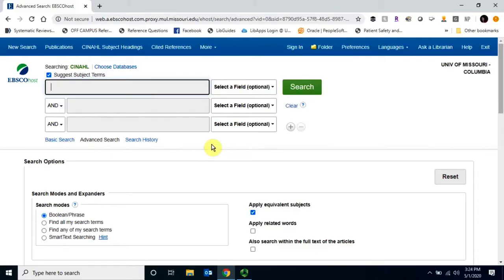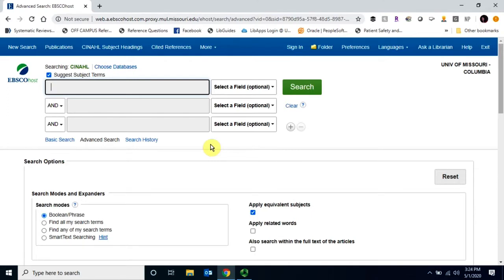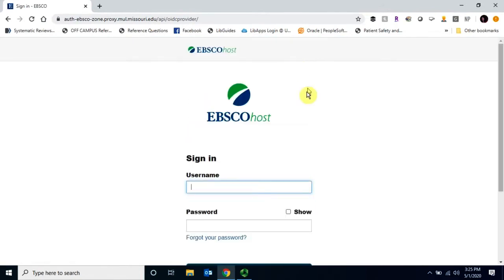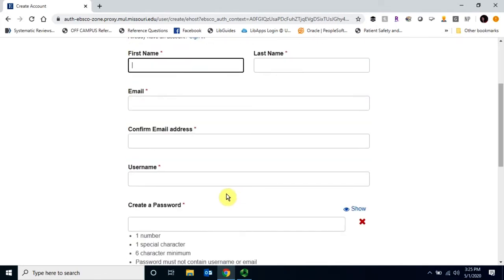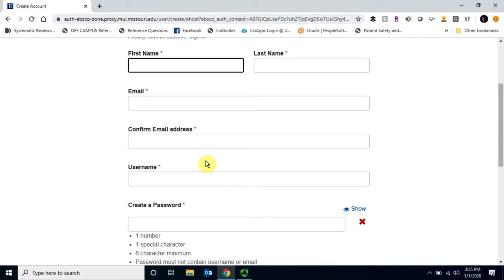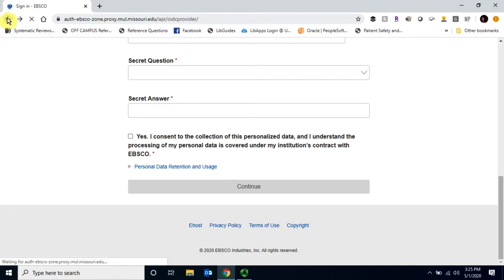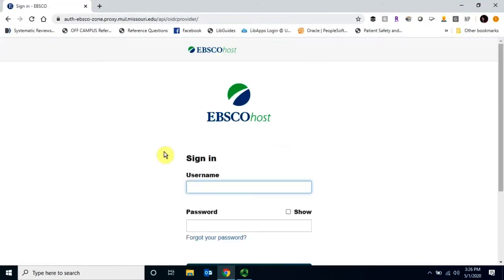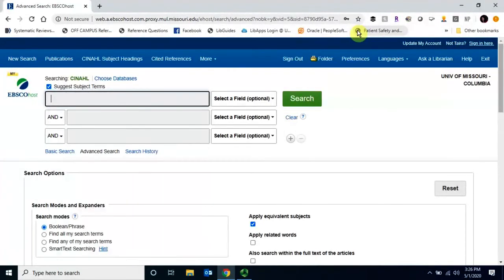Creating an Account in CINAHL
This is a quick video showing you how to create your free account in CINAHL.